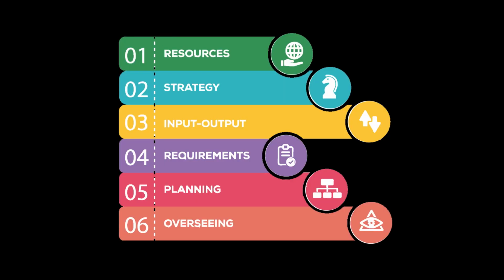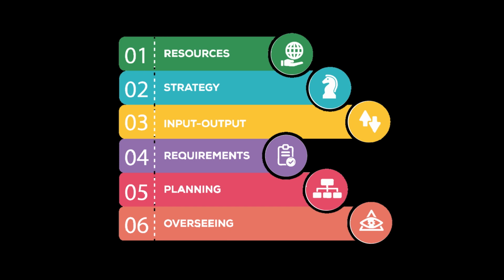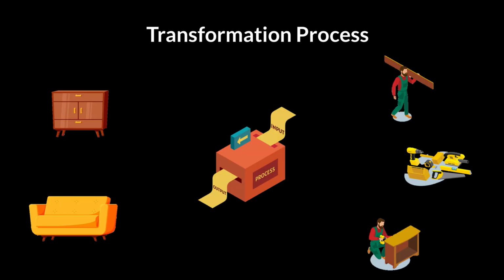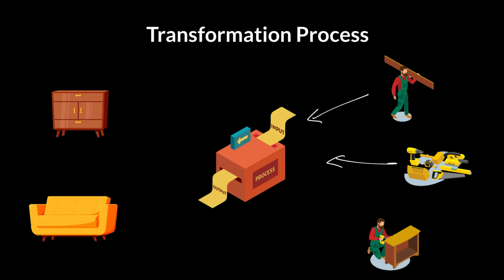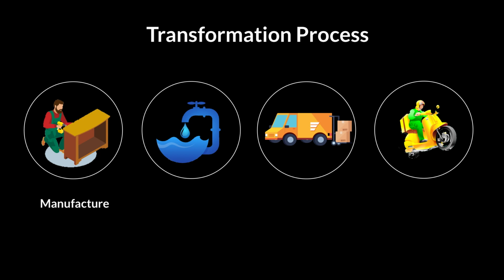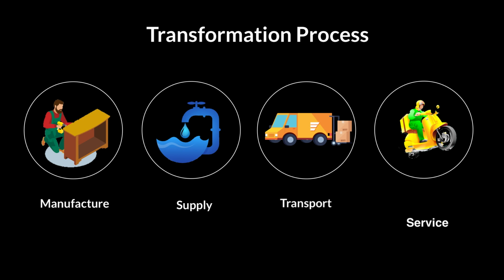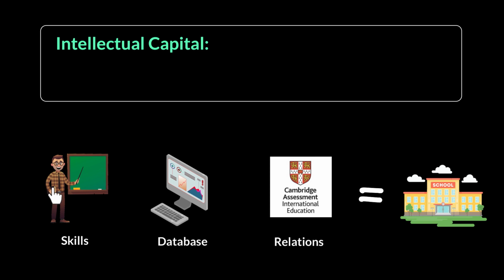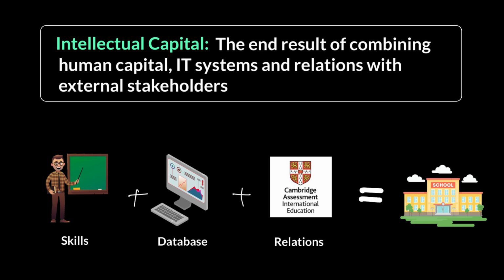Introduction to Operations | Nature of Operations | A level Business 9609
This video lesson is part of the chapter ‘Nature of Operations’ and gives an introduction to the topic. You will learn about:
1. Objectives and Responsibilities: Understand the key goals and roles of the operations department within businesses.
2. Intellectual Capital: Learn how intellectual capital contributes to a business's competitive advantage.
3. Transformation Process: Analyze how operations transform inputs into outputs across different sectors.
4. Tasks of Operations: Discover the six critical tasks of operations departments in resource allocation and production planning.
5. Efficiency Evaluation: Evaluate the efficiency of operations by examining resource utilization in goods and services production.
Whether you're aiming for top grades or simply want a deeper understanding of CAIE AS Level Business concepts, this video will provide you with clear explanations and examples to support your learning journey.

You’ll get:
1. Video lessons covering the full AS & A2 syllabus
2. Crystal clear explanations of complex concepts
3. Expert Academic Support
4. Past paper video solutions that explain how to answer each question step by step
5. A readymade study plan to complete the AS or A2 Business syllabus in 60 or 90 days
6. Topical skill-checks and chapter worksheets for extensive practice
7. Global Community of learners
8. Revision guides and flashcards
9. Written past paper solutions going all the way back to 2016